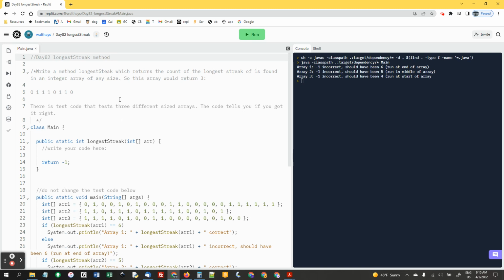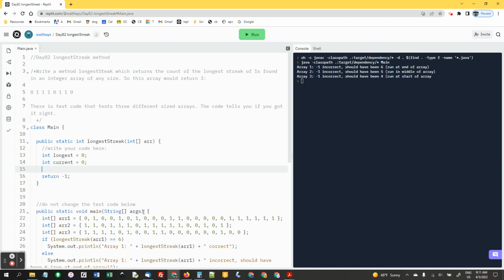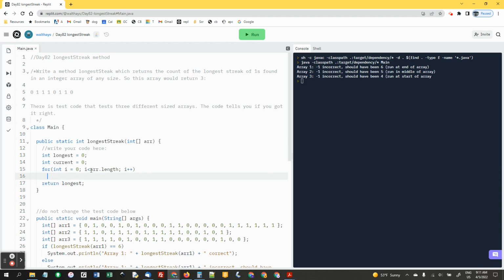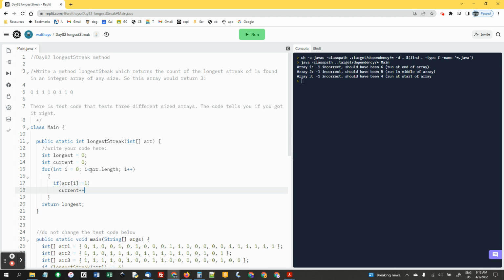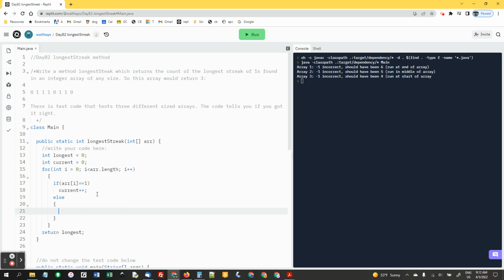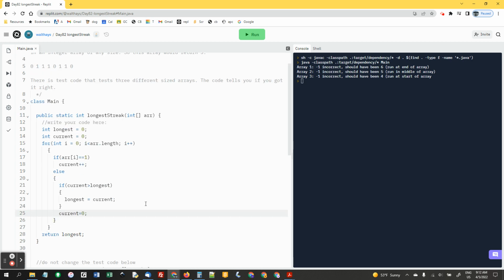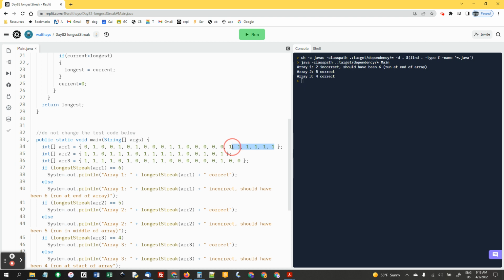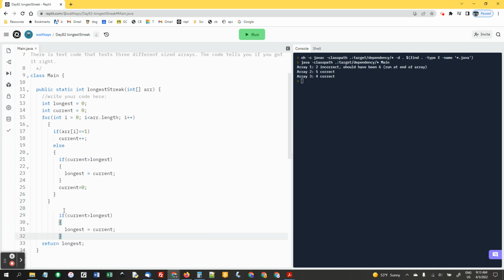Day81 longestStreak worked out 4-5-22